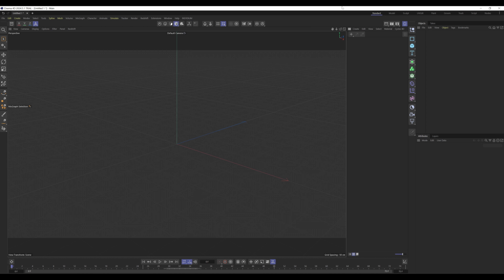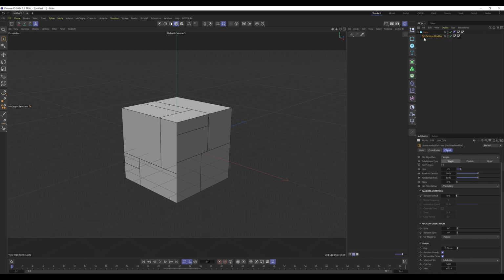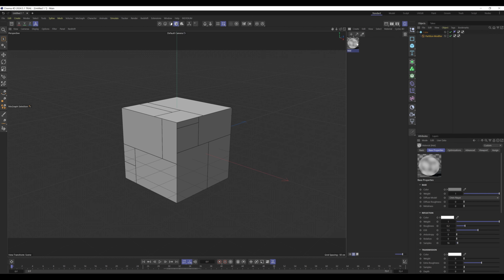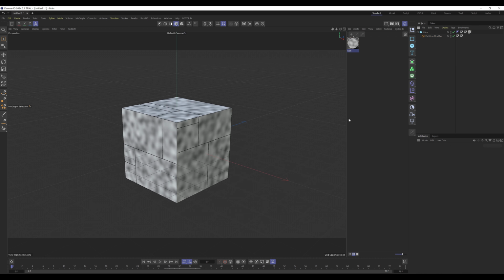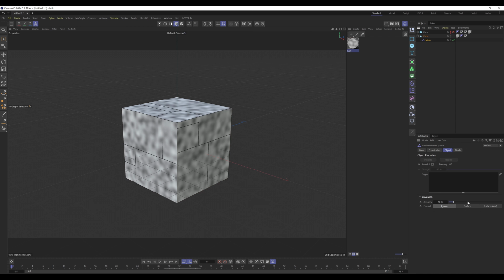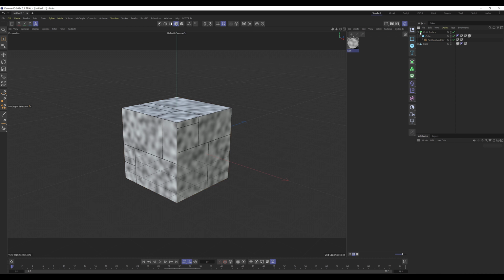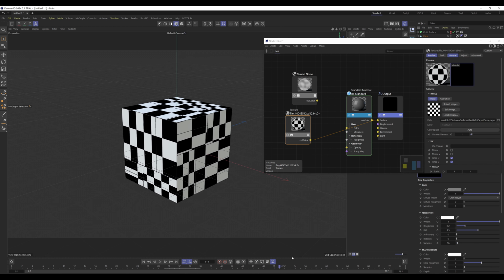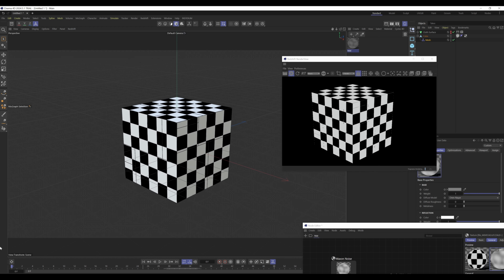How to Get Textures to Stick to the Partition Modifier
A quick solution to getting textures to stick to objects animated via the Partition Modifier.

I haven't explained much this time around, as I don't really know how the Partition Modifier works behind the scenes - I can only speculate.

The thinking behind this solution was to basically re-construct the object into something C4D's more capable of manipulating, and I thought a Generator might do just that. The Cloth Surface was my first go-to, and it happened to work.

If you're having issues with the Cloth Surface, it might be worth trying out the other Generators.